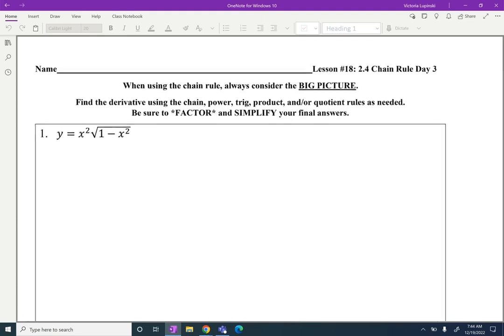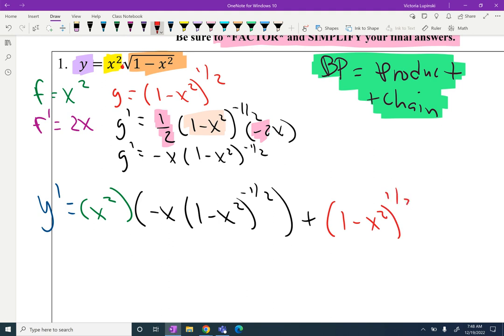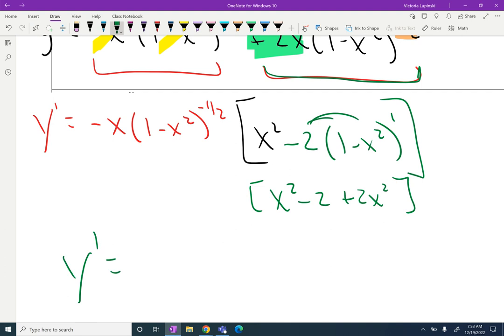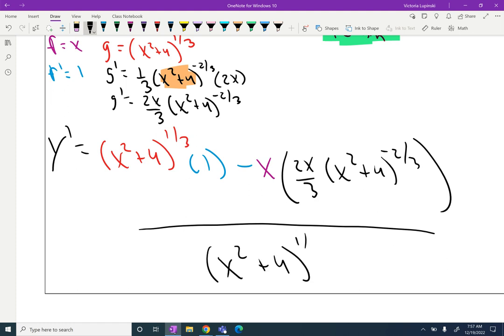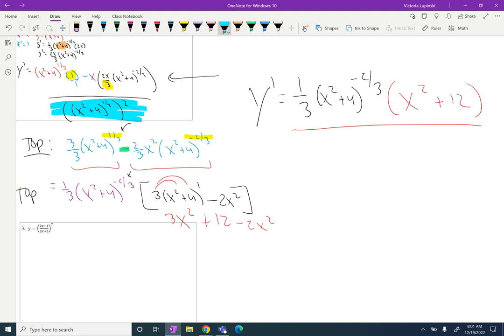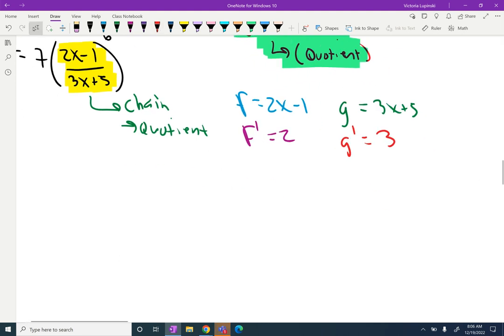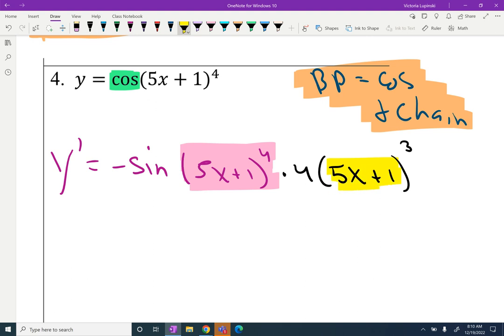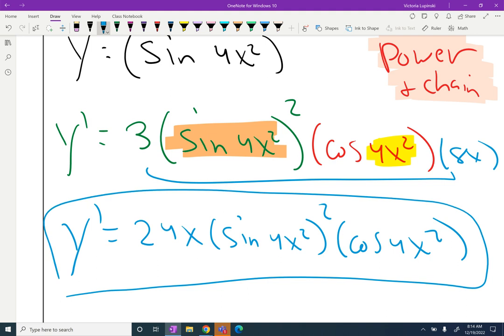Calc Lesson #18 Updated 2022